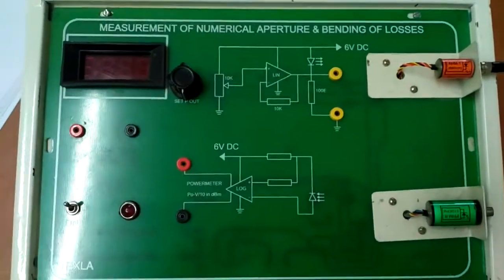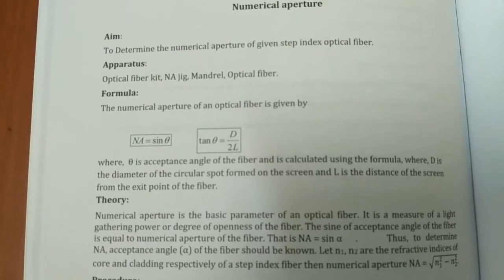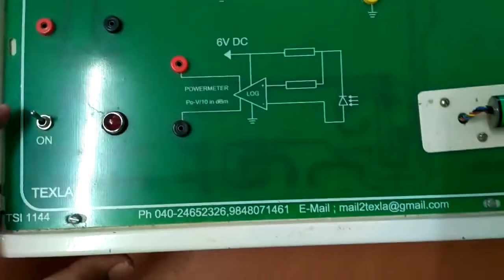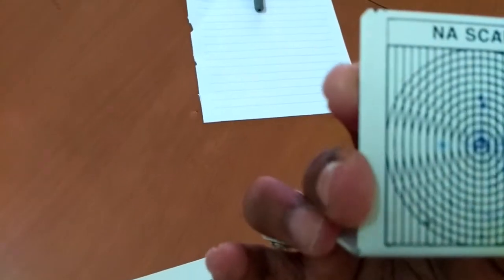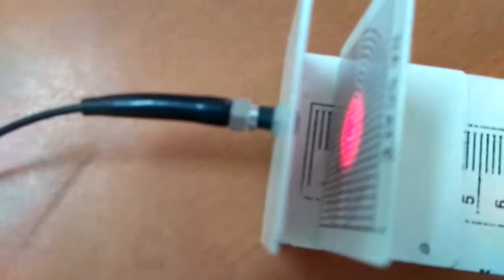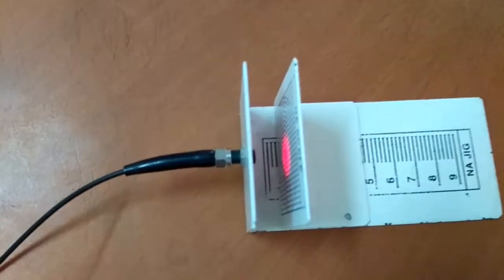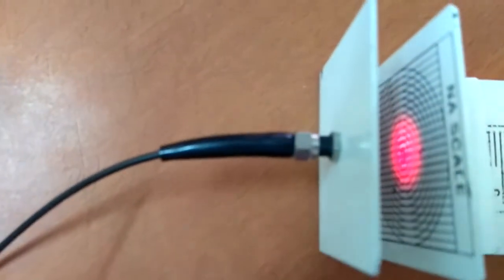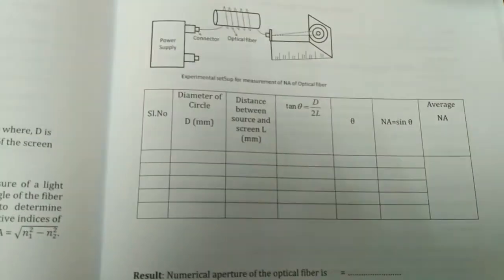Numerical Aperture - Engineering Physics Lab